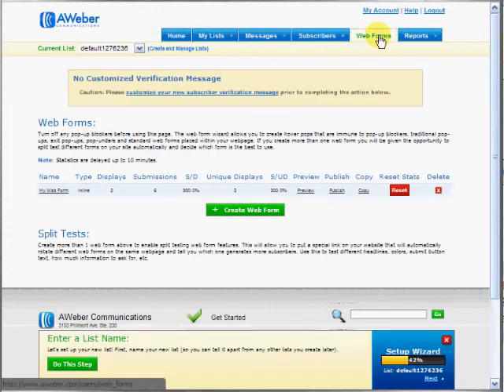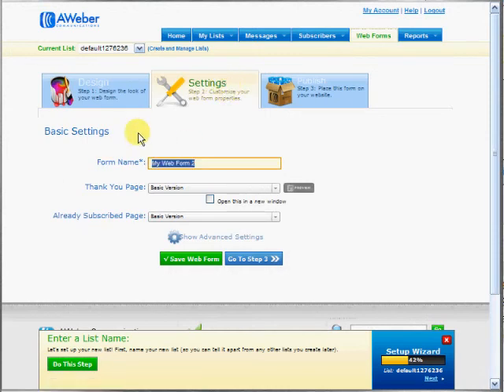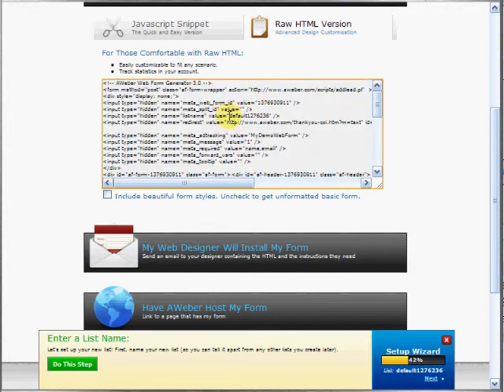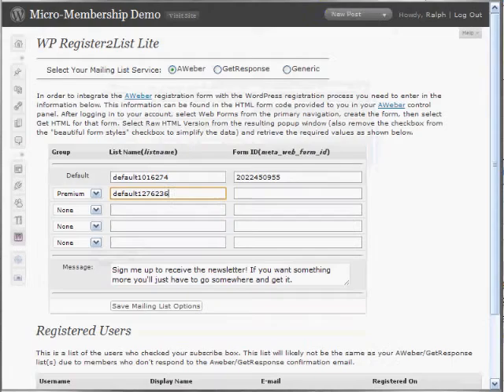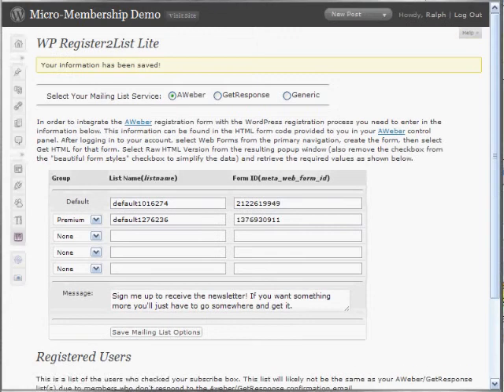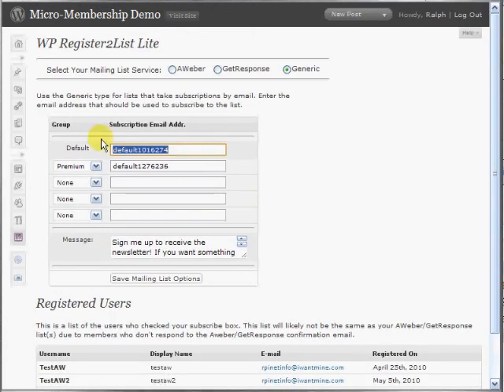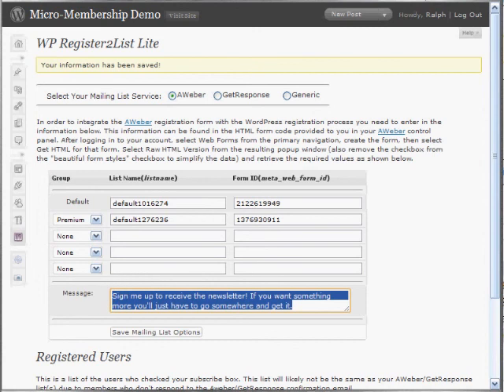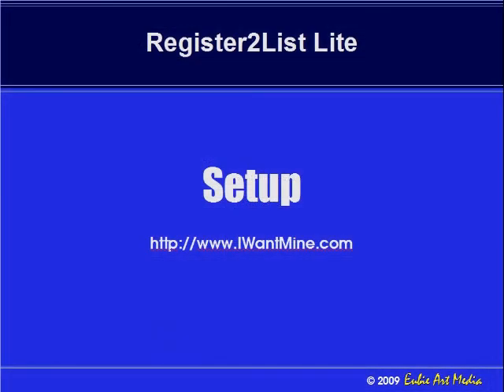Register2List Lite for Wordpress - Setup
Setup instructions for Register2List Lite - the WordPress plugin that sends your subscribers to your AWeber or GetResponse mailing list.